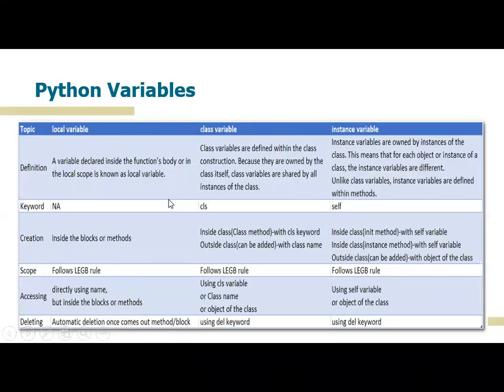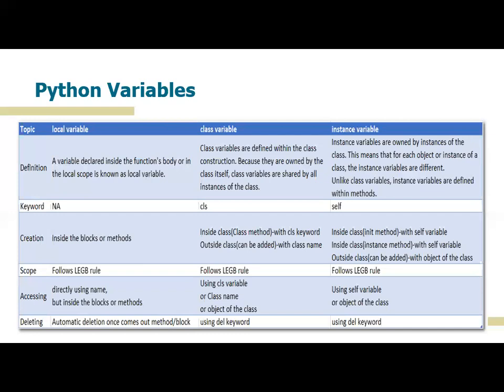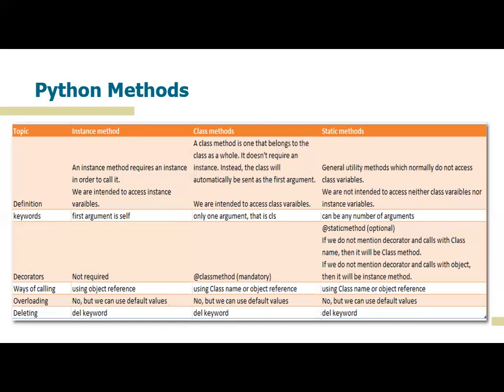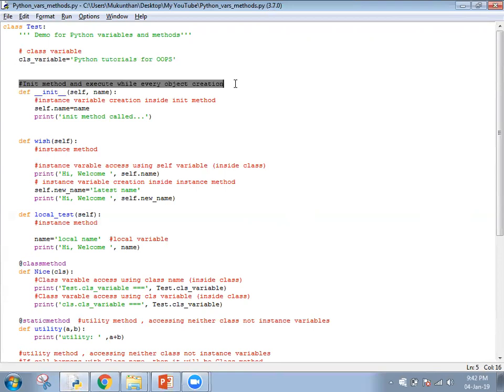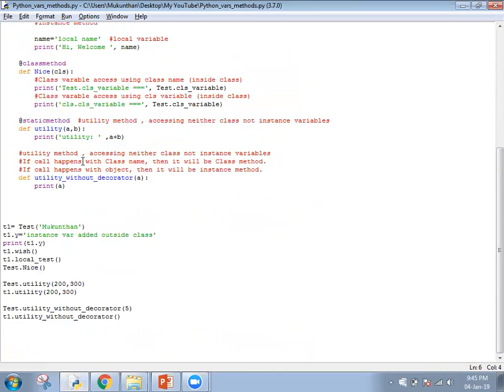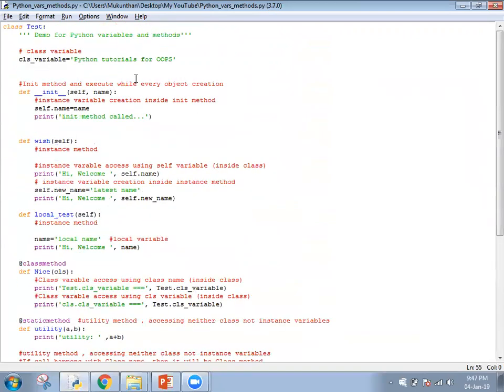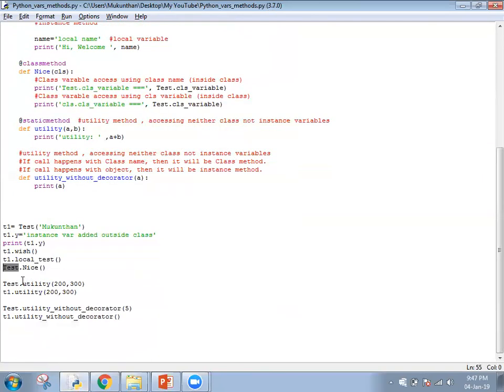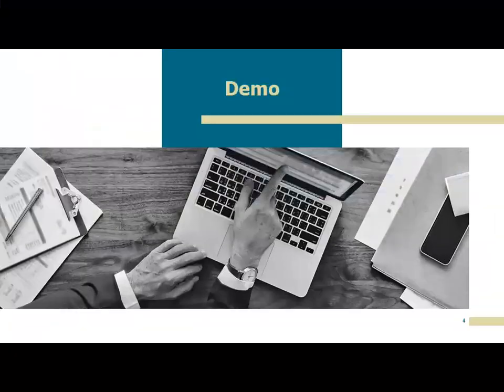Python variables and methods